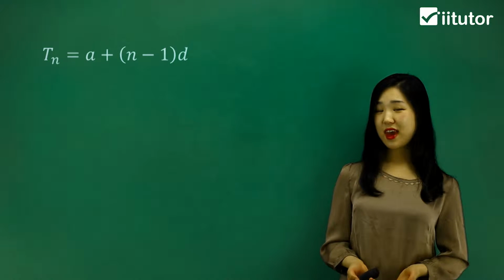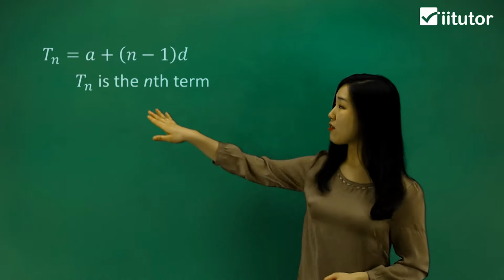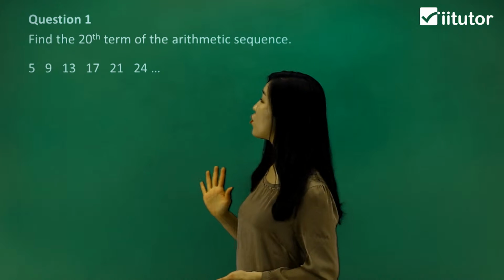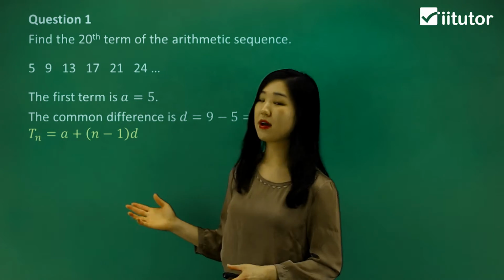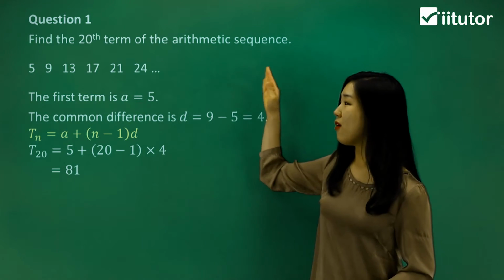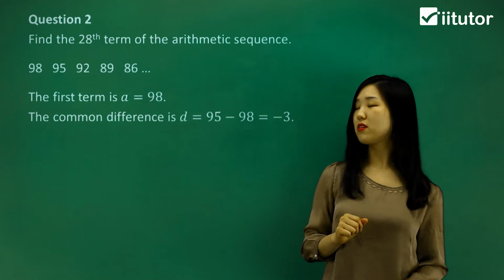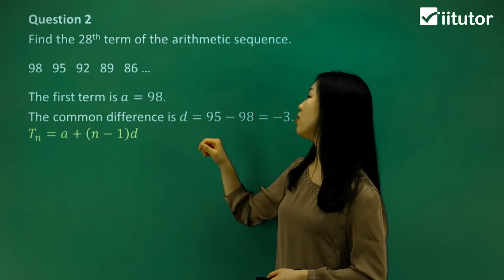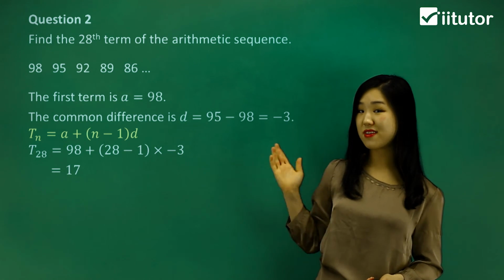💯√ Finding a Term from a Rule | Arithmetic Sequences | Sequences and Series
Tn = a + (n:1)d is used to set up a rule, where a is the first term and d is the common difference of an arithmetic sequence.